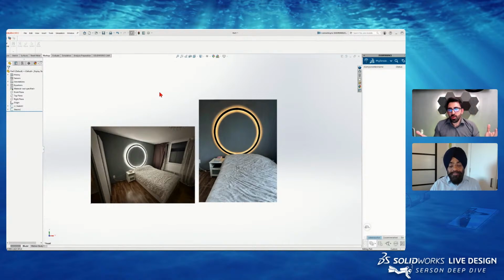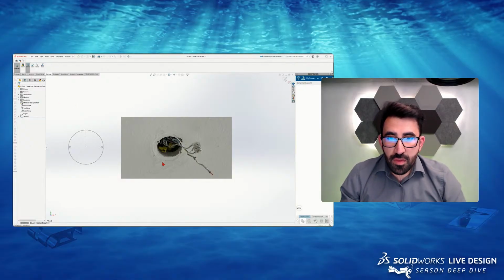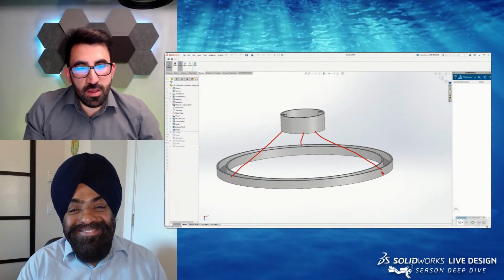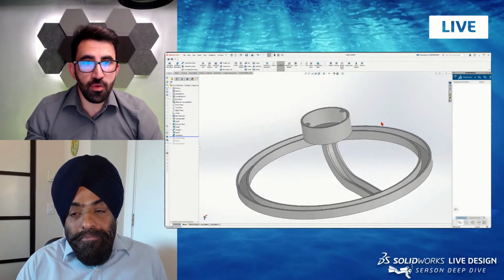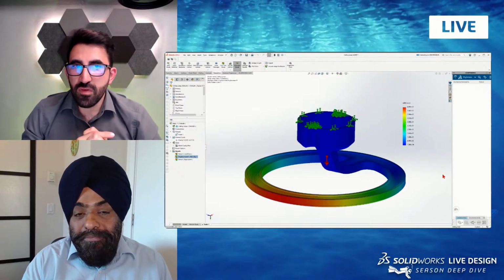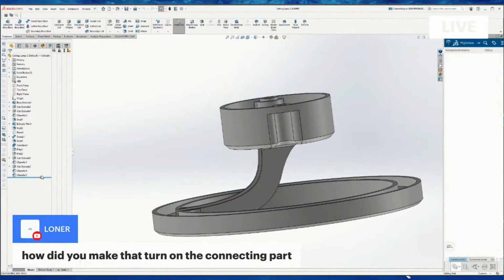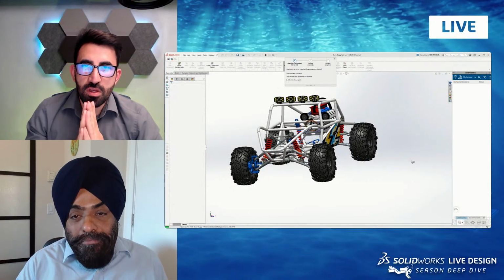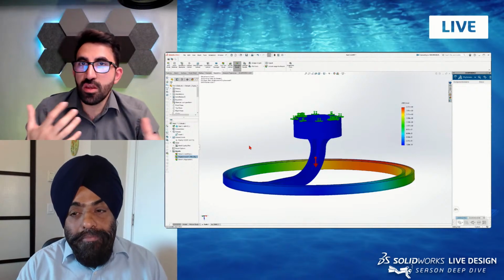SOLIDWORKS Deep Dive: Modeling for Making (LIVE Design)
Join SOLIDWORKS influencer Aryan Fallahi of the 267k+ subscriber YouTube channel "SolidWorks With Aryan Fallahi" @with-aryan  as he takes us on a SOLIDWORKS DEEP DIVE on 3D modeling for making physical projects and products.